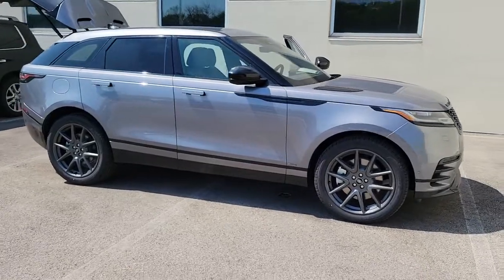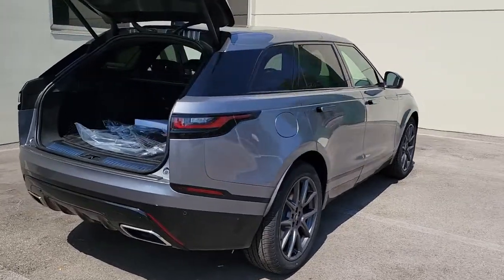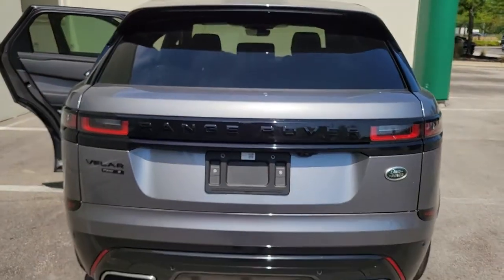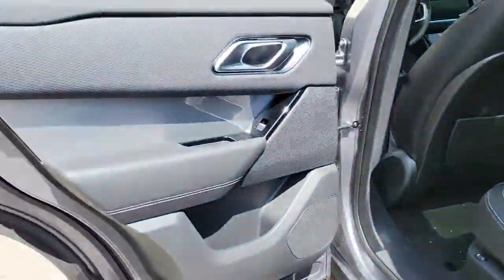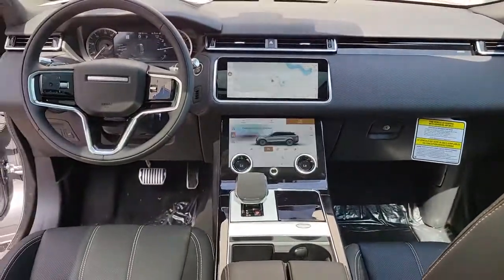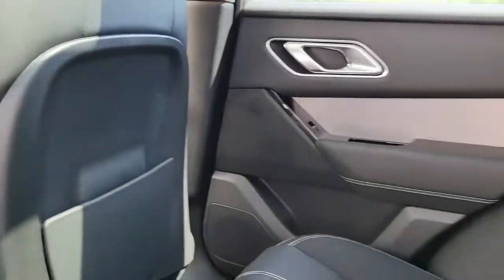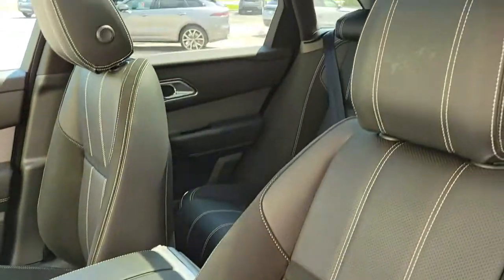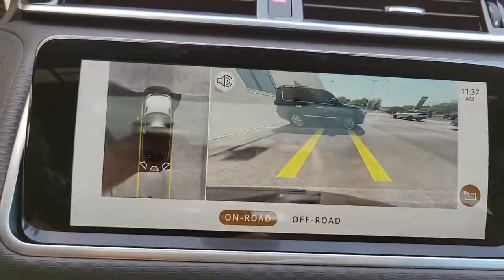2021 Land Rover Range Rover Velar Chicago, Highland Park, Deerfield, Northbrook, Glenview IL 21332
Gray New 2021 Land Rover Range Rover Velar available in Northfield, IL at Jaguar Land Rover Northfield. Servicing the Chicago, Highland Park, Deerfield, Northbrook, Glenview, IL area.
2021 Land Rover Range Rover Velar R-Dynamic S - Stock#: 21332 - VIN#: SALYT2EU7MA321432